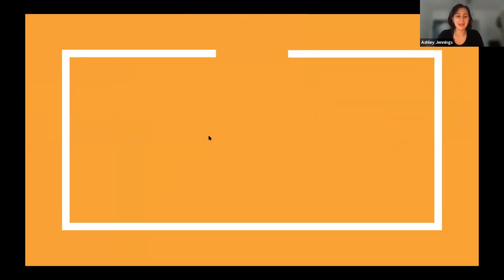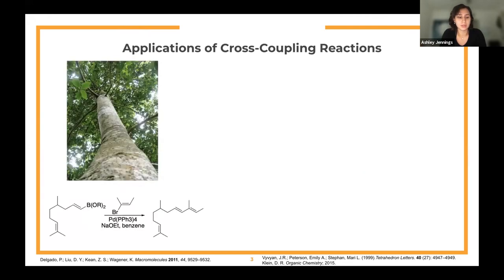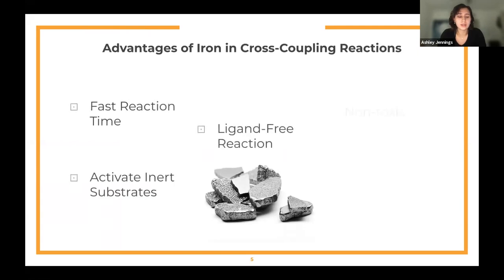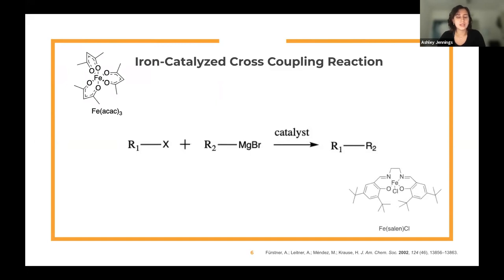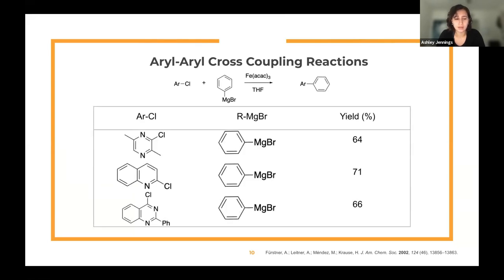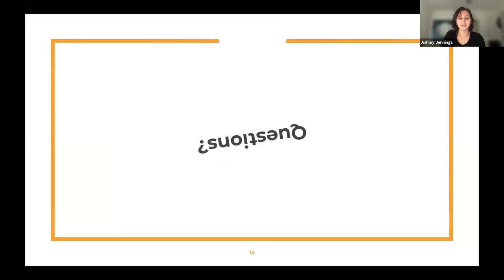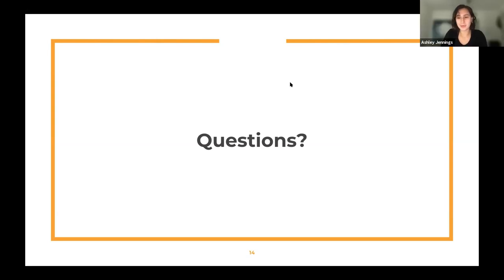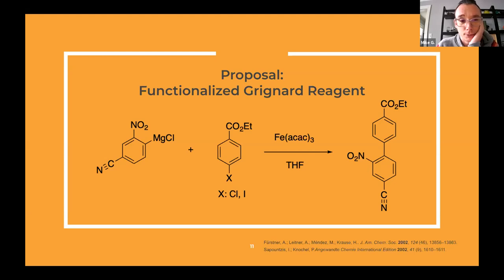The Validity of Iron as Catalyst for Cross-Coupling Reactions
Cross-coupling reactions are important reactions that create carbon-carbon and bonds, which are significant as precursors for synthesis of natural products and pharmaceuticals. The catalysts which drive these reactions are diverse, with different advantages and drawbacks. Cross-coupling reactions catalyzed by iron are interesting to chemists because they are relatively inexpensive materials and are significantly less toxic than other heavy metals that have been used as catalysts. Iron catalyzed cross-coupling reactions can proceed without the need of ligands and proceed at relatively fast rates when compared to palladium-catalyzed reactions. Iron salts are able to catalyze reactions with organomanganate, trialkylzincates, heterocyclic grignards in THF, and n-alkyl and sec-alkylmagnesium as nucleophiles, but were not successful in catalyzing reactions with organolithium or organoaluminum. Iron-catalyzed cross-coupling reactions resulted in better yields with aryl chlorides, triflates, and tosylates than palladium-catalyzed reactions. These reactions resulted in biologically relevant products such as antimicrobial active 1-ethyl derivative and the cytotoxin montipyridine, which are normally isolated from organisms. These biologically relevant reactions do not require a ligand, have short reaction times, and can catalyze normally unreactive substrates. The understanding of iron catalysts in cross-coupling can be furthered by comparing the synthesis of amphidinolide, with a focus on the difference between iron salt and palladium as the catalyst.